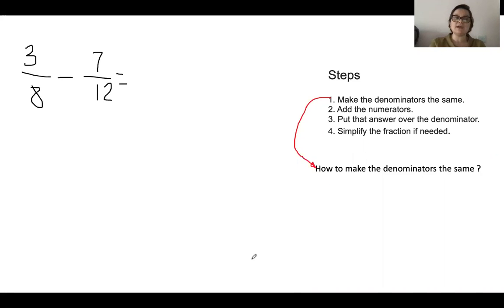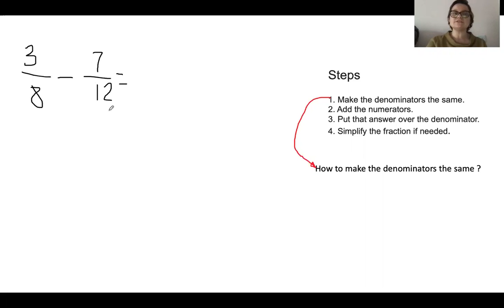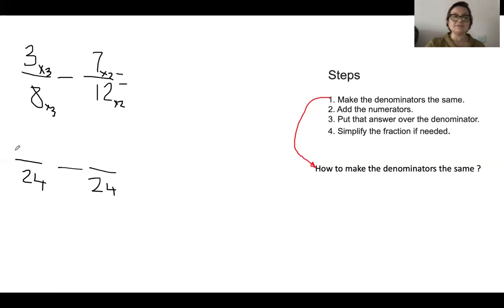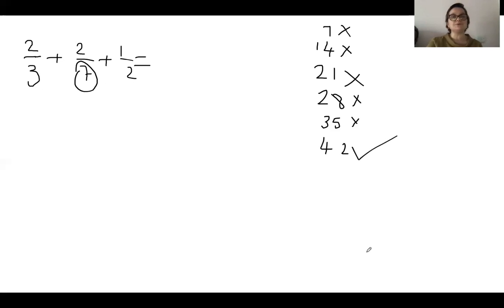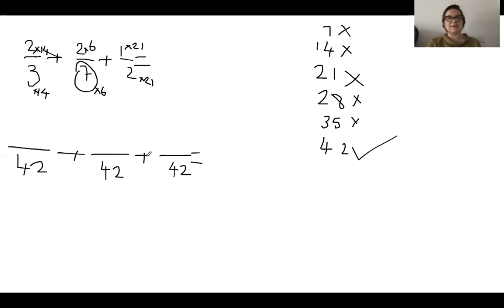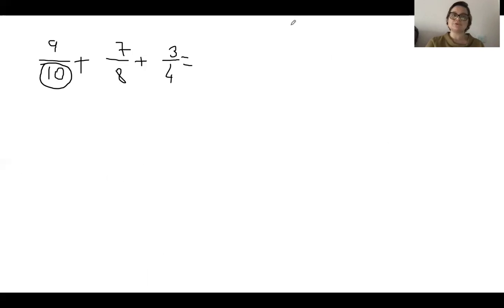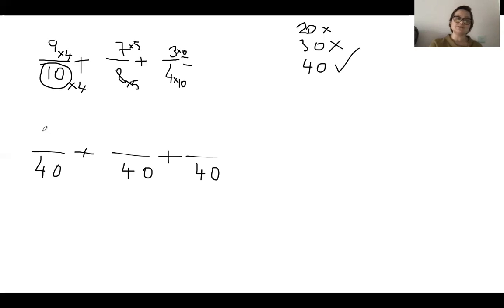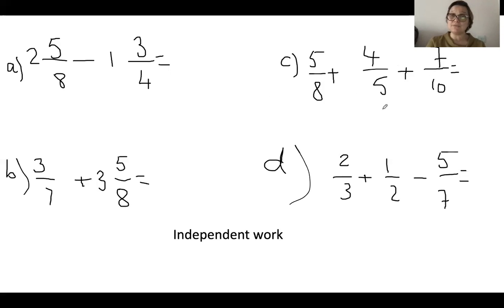Add and subtract fractions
Lesson 1, GCSE Maths